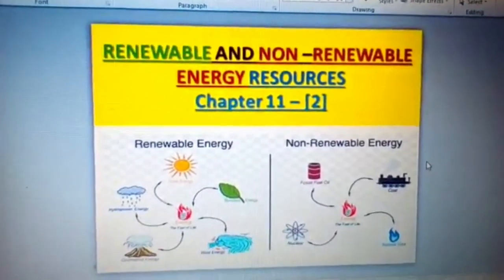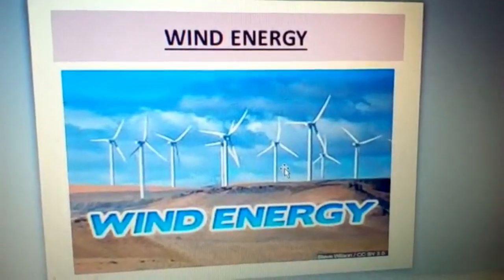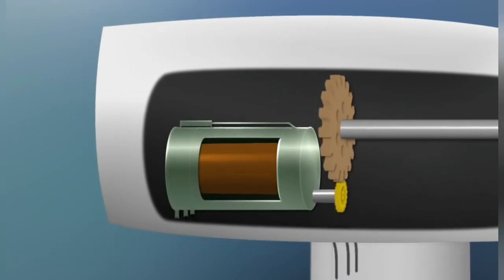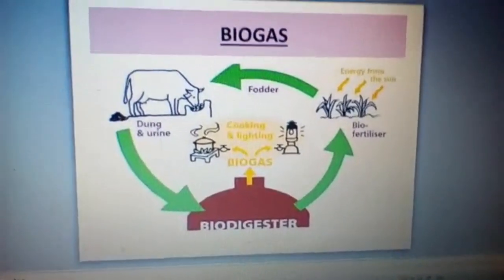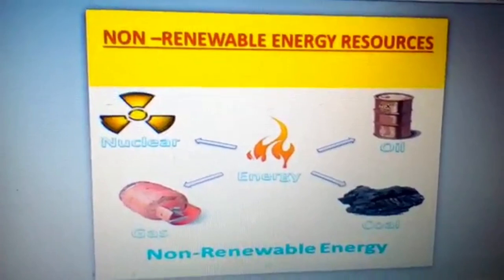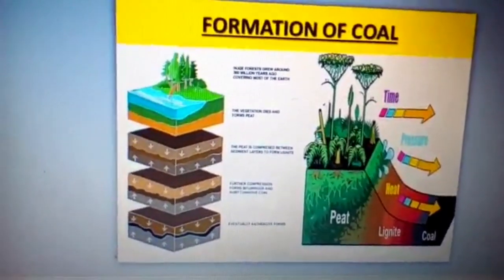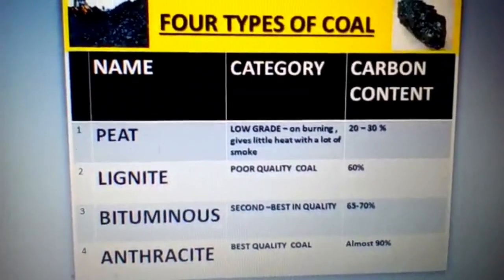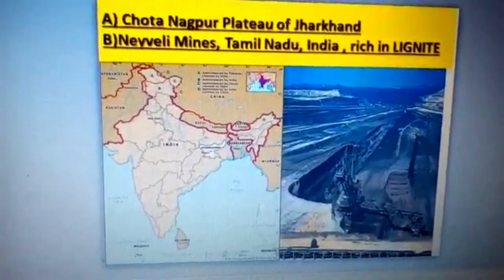Non - Renewable Resources